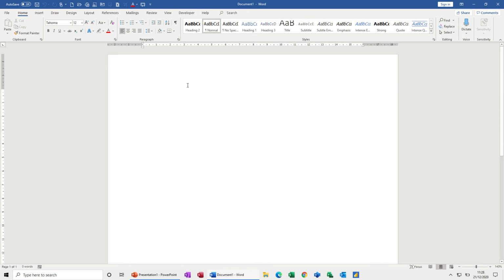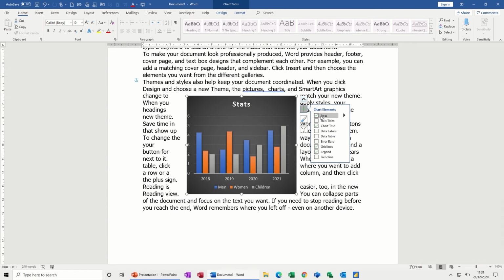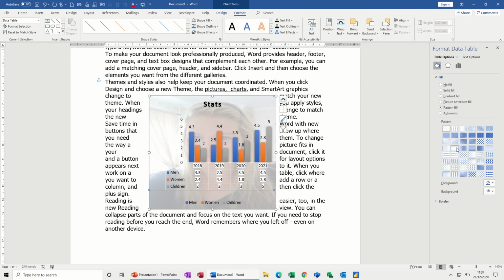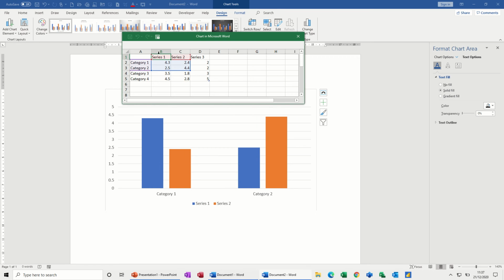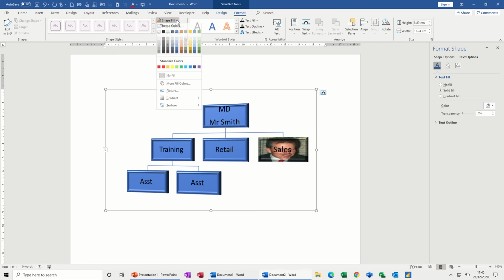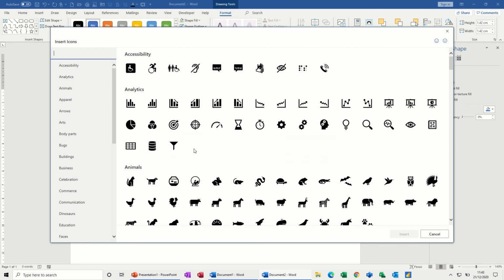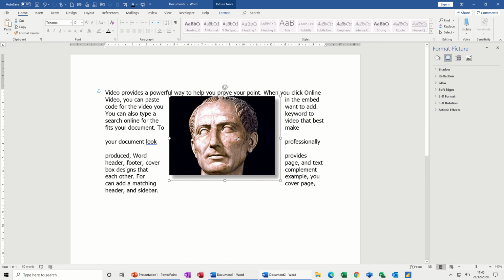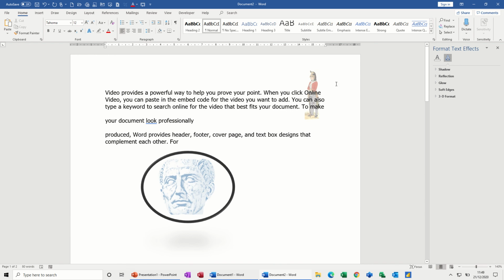Add Charts and diagrams into Microsoft Word. [Charts][SmartArt][pictures]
This video explains how to add Charts and diagrams into Microsoft Word. The tutorial covers how to create a chart and format it in Word. Following the first section the tutor explains how to copy and link a chart from Excel by using Paste Special and link. The second part of the video demonstrates how to use the SmartArt features in Microsoft Word. The tutor covers two diagrams, a hierarchy and a relationship diagram. The last part of the video covers how to add pictures and group shapes.